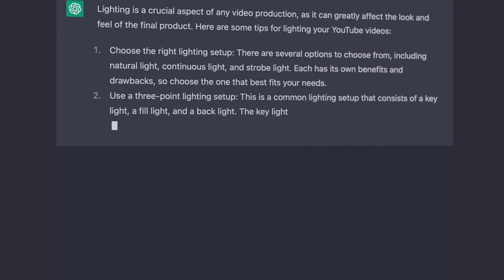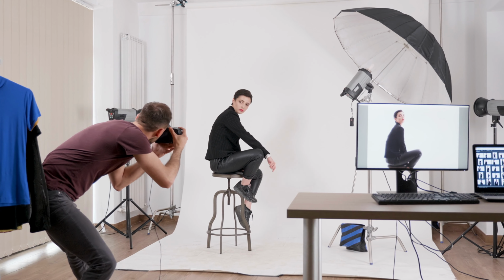Creators At RISK of AI TakeOver ⚠️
AI has been on the rise for a while now and people are wondering just how far it will go. With the creation of programs like ChatGPT I fear that we are about to enter the "misinformation" age. But I don't believe that AI is the enemy, in fact I think it can be a useful tool to content creators who choose to use it to increase productivity and spark fresh creativity. As the use and abuse of AI becomes more popular it is important, now more than ever, that creators research their topics and viewers verify the info they are hearing. AI is about to takeover.

⚡️FEATURED GEAR⚡️
Nanlite PavoTube II 30X
Sony A7C
Sony 20mm 1.8
Zoom H6

TIMESTAMPS
00:00 intro
01:02 AI Script
03:10 Script Accuracy
04:09 AI as a Tool
05:46 BEST AI Tool
07:18 Will AI Replace Me?